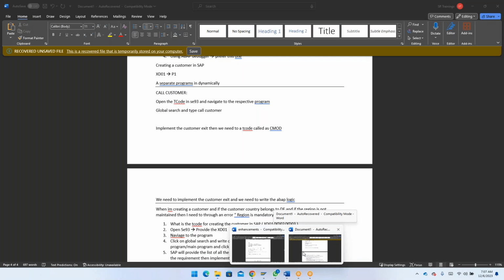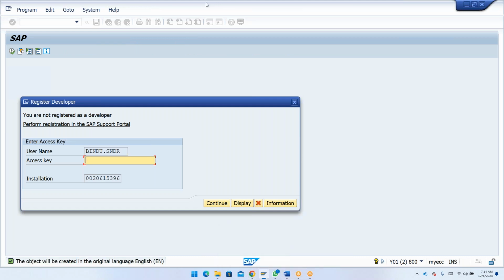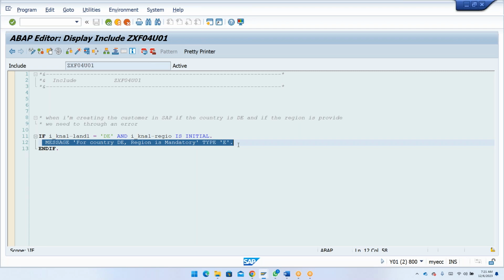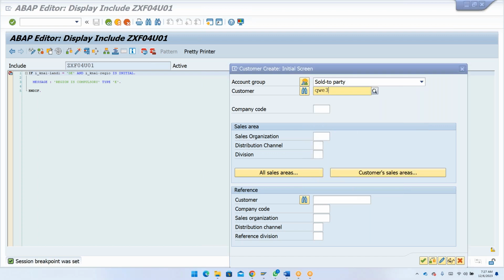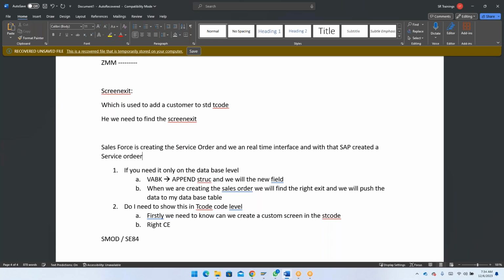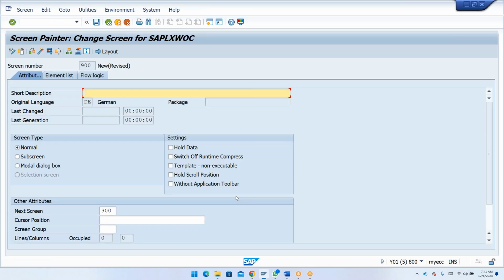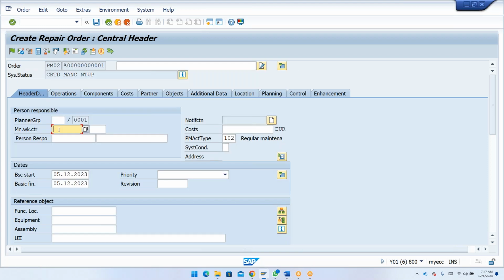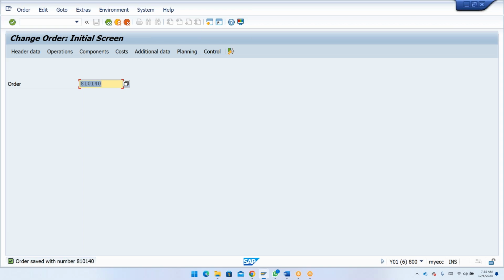SAP ABAP: Enhancements - Customer Exit class 2